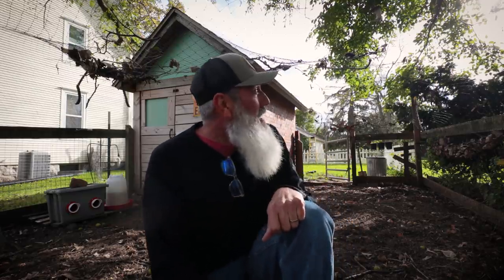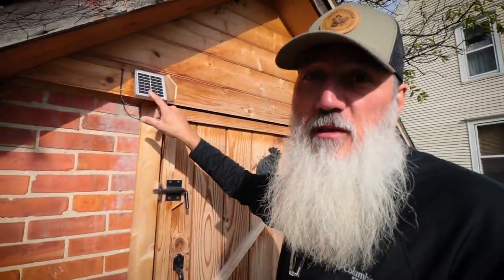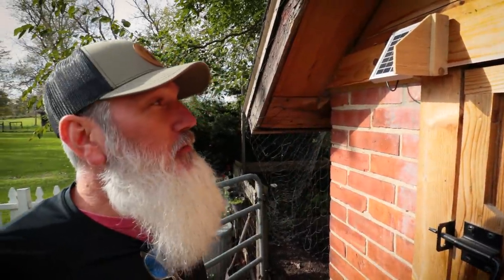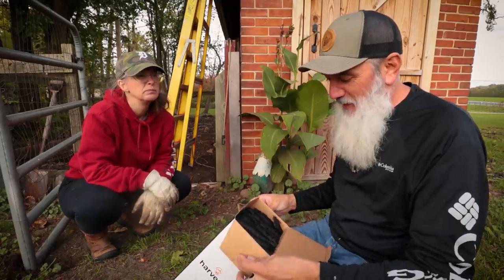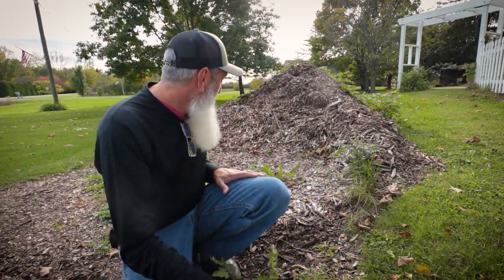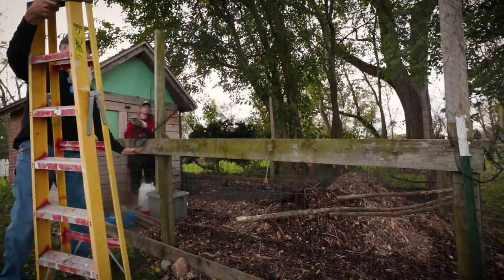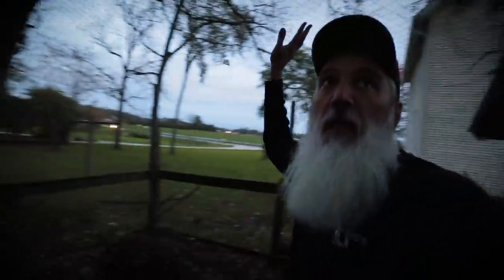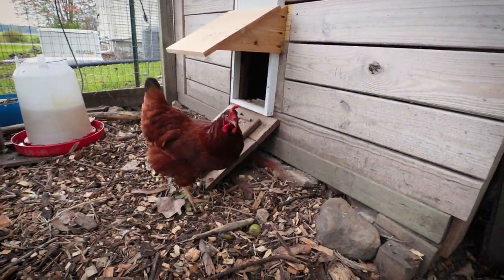Homestead Aerial Predator Prevention | Protecting Our Chickens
We have a pretty huge barn owl that hangs around our homestead.  Some eagles and hawks too.  So once the chickens all move into their warm coop for the winter, we try our best to provide them with some protection from air predators.  Four years ago we put up some pretty good bird netting.  It lasted well, but is finally reach its end of life.  I can no longer find the original brand we used, so we're going to try something new this year.  Time will tell how it holds up.  Hopefully we're good for a few more years.  Here's the brand we're using